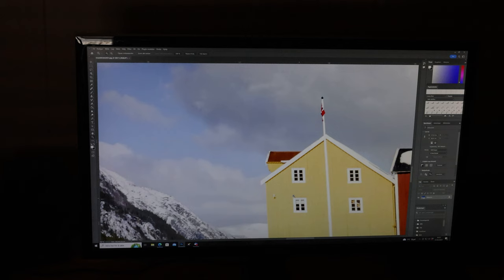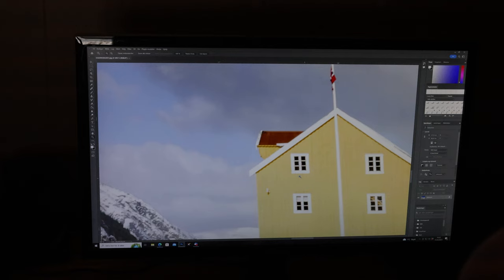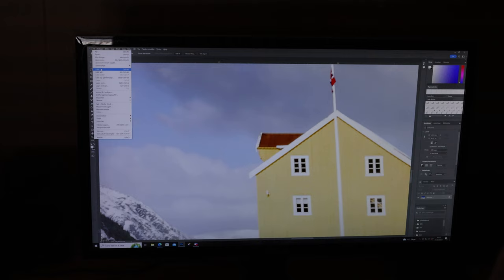Canon firmware 1.18.1 tested...but does it work?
Updated my canon r5 today and tested out the 400 mb picture. At most I ended up with 233 mb. In video I compare it to the single rawfile, edited and stored in jpeg.